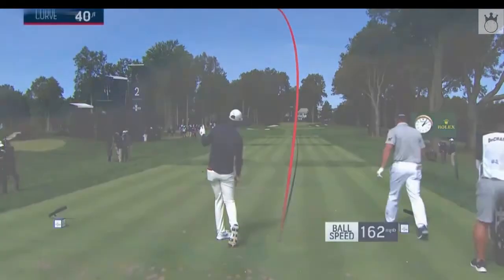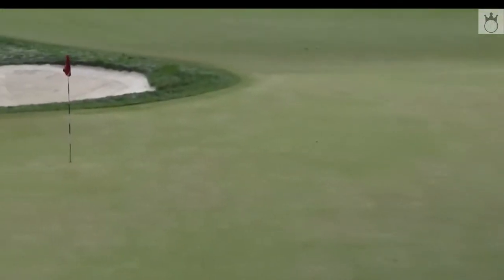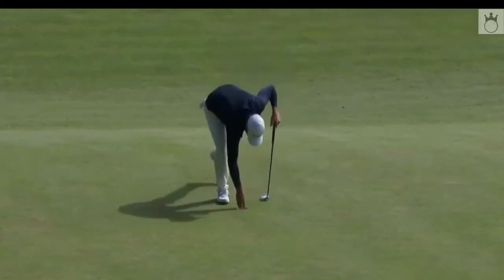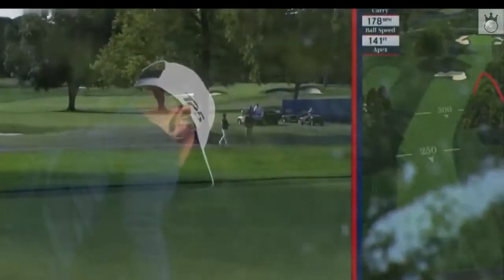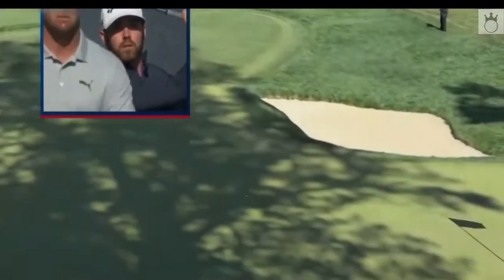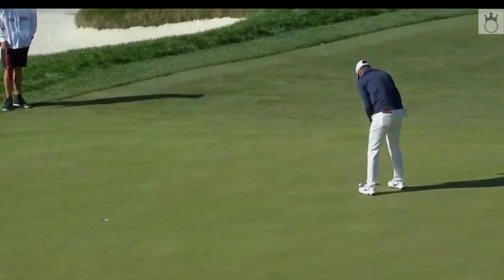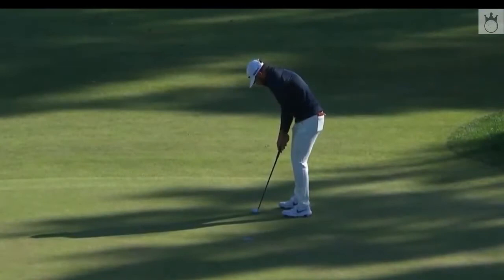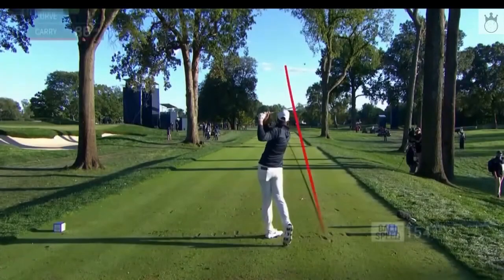Matthew Wolff Finals at the 2020 US Open Golf MUST SEE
Thank you for  Stopping by , Your average Joe here   loving the game of Golf . If You don't find me at a local Golf Course impersonating ,Tiger Woods, Roory Mciroy ,Bryson dechambeau ,collin morikawa,   I'll be  Editing  Favorite PGA Tour 2020 players , learning from there swing . I will specialize in Golf Every Shot , golf highlights or Every Drive Shots